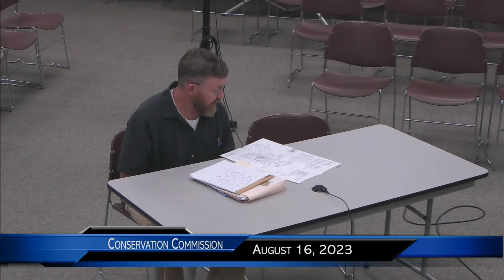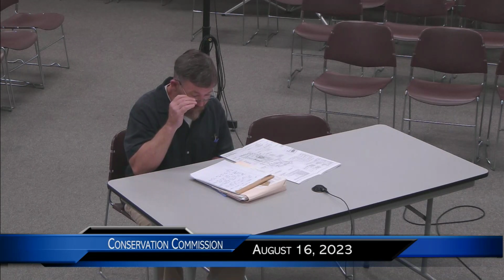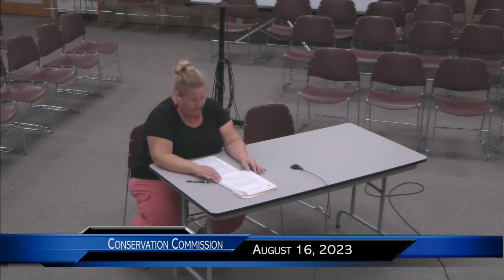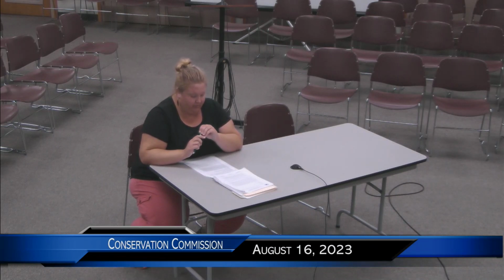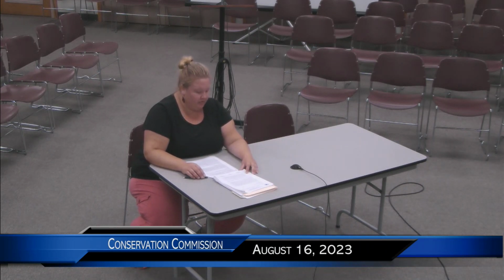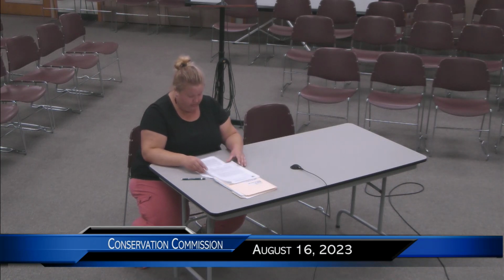Conservation Commission Meeting August 16, 2023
Aug. 16th 2023 meeting of the Harwich Conservation Commission